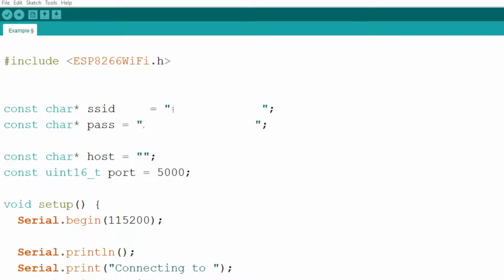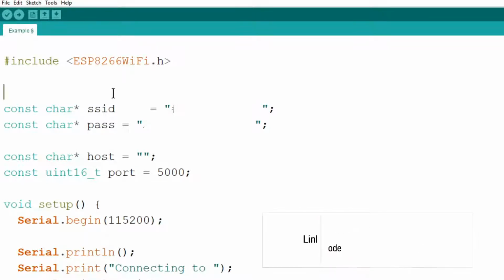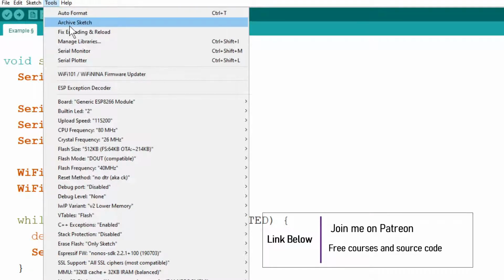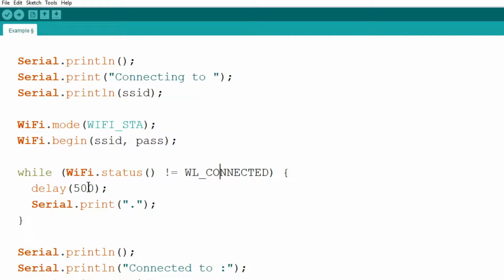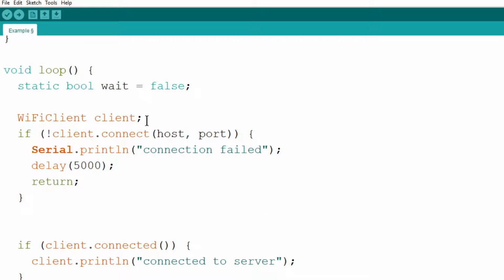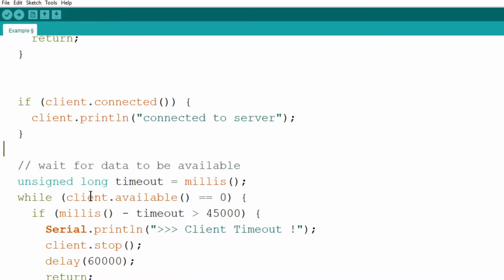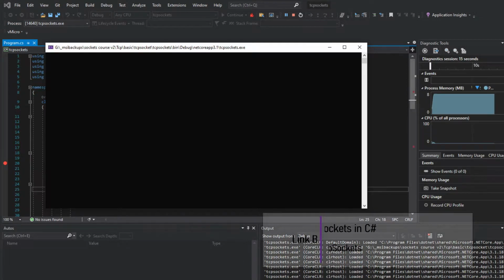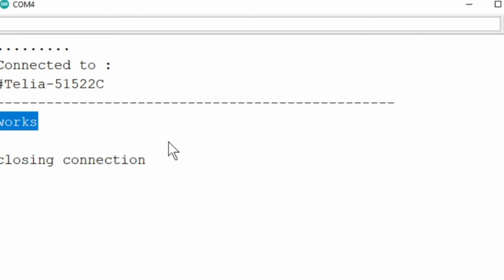How to Setup Connect to WIFI - UNO R3 WiFi ATmega328P ESP8266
Buy it directly from China: